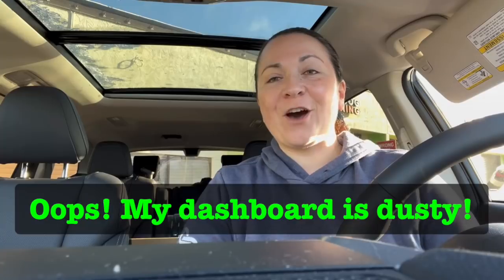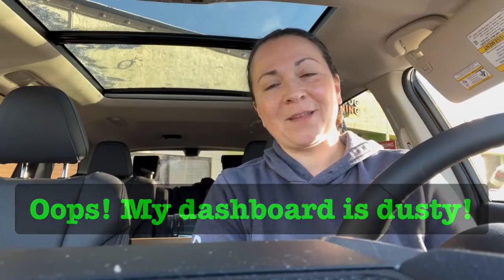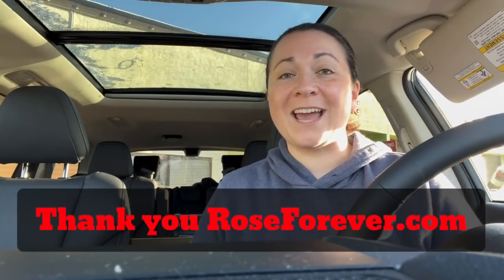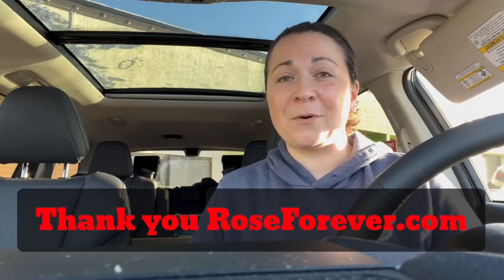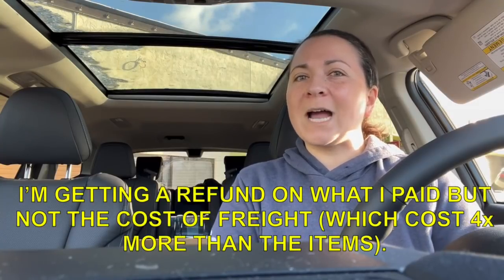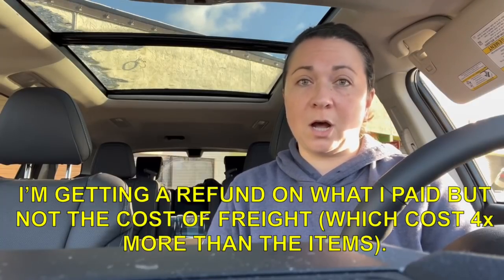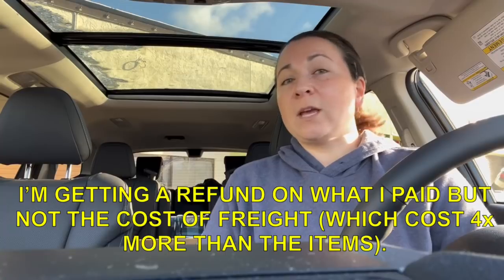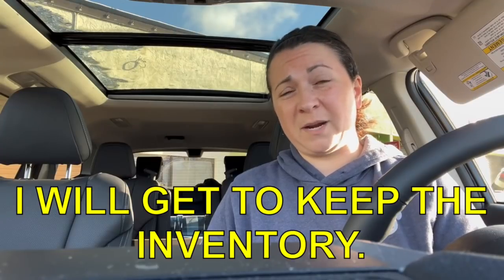BUYER BEWARE: LIQUIDATION BAIT-AND-SWITCH! I PURCHASED A PALLET TO RESELL ONLINE & IT WAS ALL WRONG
A classic bait-and-switch with this liquidator - they sold me something I didn't bid on. I hope this video is helpful in showing you all what can happen in liquidation - there are no perfect liquidators.

Below is a list of services, products, companies, or recommendations from me. I appreciate any and all support from you to my channel!

EL DUCHO
15833 Mill Creek Blvd, # 15047